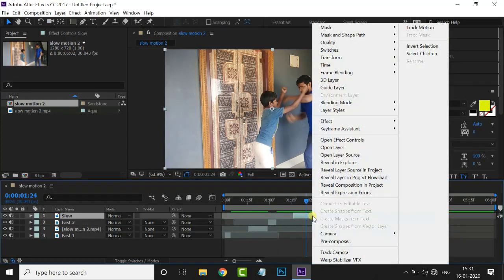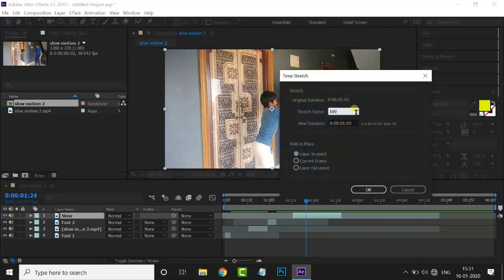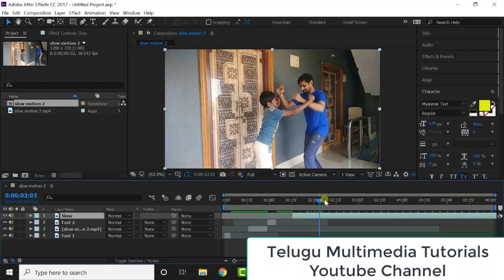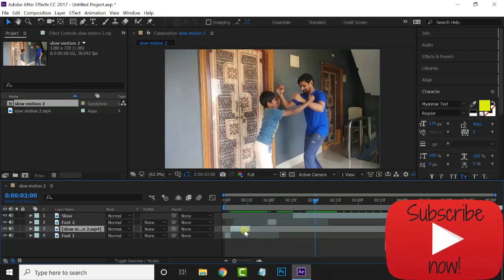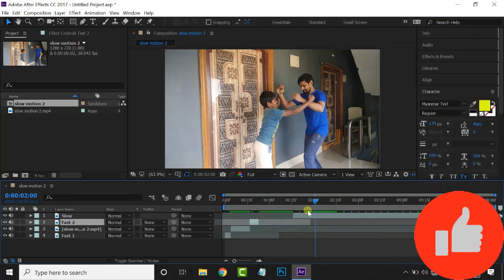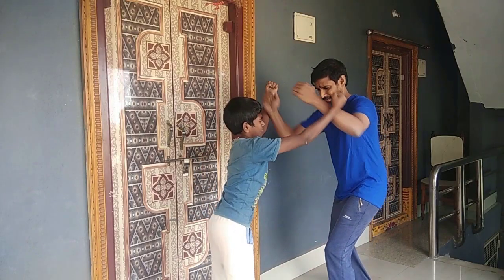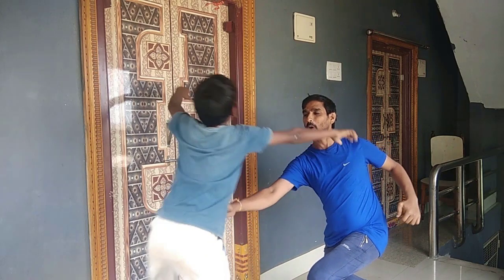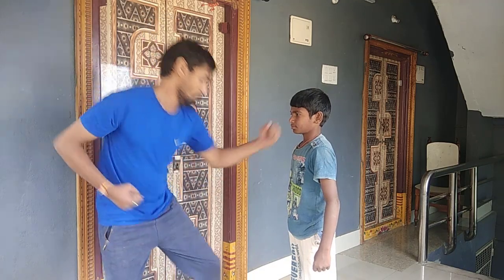Fight Scene | Slow Video | Speed Video | After Effects Tutorial - (Magic Tutorial 12)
In this Tutorial,We learn about How to create slow video & Speed Video in after effects.This Tutorial is specially for beginners.
                                     If u like this video, check this video description for more multimedia software Tutorials.